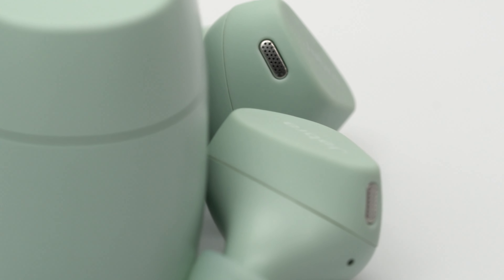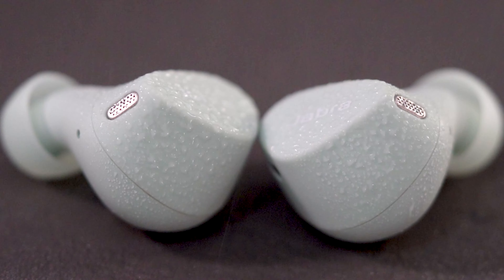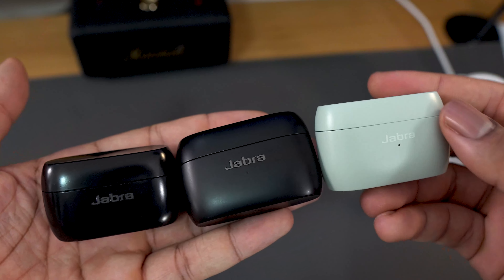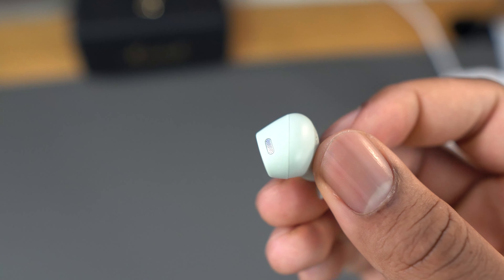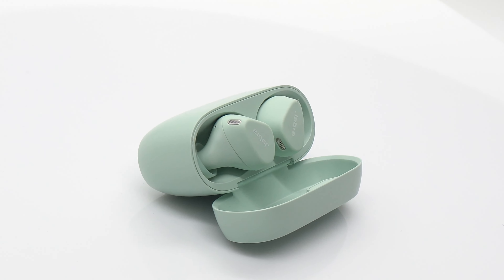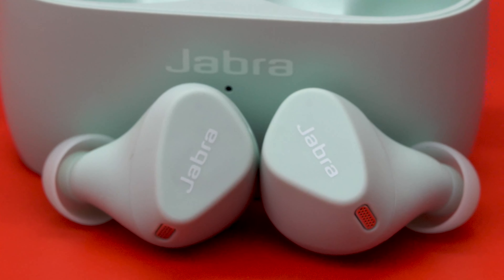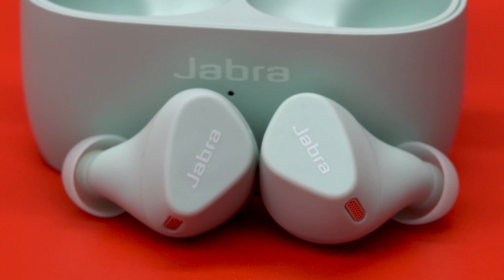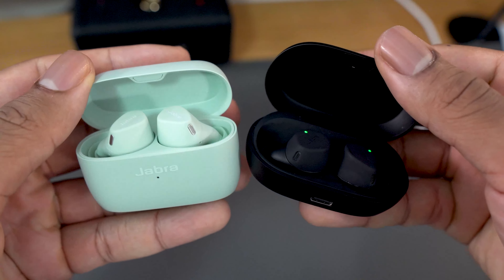Jabra Elite 4 Active Review - Premium Features at an Affordable Price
The Jabra Elite 4 Active features the Jabra Elite 7 Active at an affordable price closer to the Jabra Elite 3. Let's see if these true wireless sports earbuds live up to the Jabra name.
CHECK UPDATED PRICES:

The Elite 4 Active boasts
Active Noise Cancellation (ANC) and transparency mode
7 hours of battery life with 21 more hours in its charging case.

❐ CHANNEL MEMBERSHIP
Gain access to livestreams, Unboxings, First Impressions, and Choose Future Reviews ➥

➥Start organizing your tasks with Todoist
➥Save ideas & be creative with Napkin

➥ Vorii Standing Desks
➥ UPLIFT Standing Desks

❐ MY CAMERA & AUDIO GEAR
➥Insta360 Link 4K AI Webcam
➥Sony a6400 Mirrorless Camera
➥Sigma 16mm Lens
➥90mm Macro Lens
➥DJI RSC 2 - 3-Axis Gimbal Stabilizer
➥DJI OM 4 - Smartphone Gimbal

➥Countryman B3 Lavalier Microphone
➥Rode Wireless GO II Wireless Mic
➥Sony WH-1000XM4 Headphones

➥Govee Lyra RGB Floor Lamp
➥RGB Camera Video Light
➥Bi-color LED Video Light
➥RGB LED Panel
➥Smart lights system

Chapters
00:00 Jabra Elite 4 Active Review
00:12 Jabra Elite 4 Active Call Quality
00:21 Jabra Elite 4 Active Colors
00:29 Jabra Elite 4 IP57 waterproof rating
00:37 Jabra Elite 4 IP57 design
00:47 Jabra Elite 4 IP57 case
01:04 Jabra Elite 4 Fit
01:16 Jabra Elite 4 Active Controls
01:43 Jabra Elite 4 Active ANC test
01:58 Jabra Elite 4 Active battery life
02:16 Jabra Sound+ App
02:39 Jabra Elite 4 Active bluetooth multipoint
03:01 Jabra Elite 4 Active monomode
03:06 Why you could upgrade from 75t/85t/etc
03:24 Jabra Elite 4 Active vs. Elite 7 Active coming soon